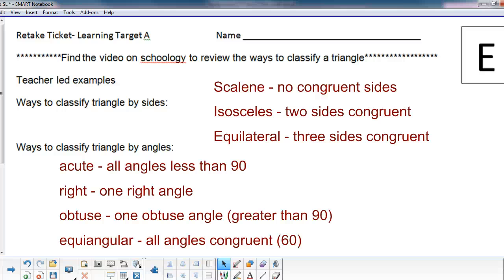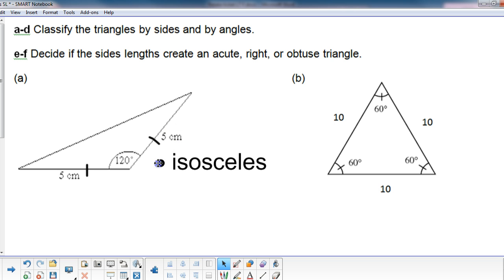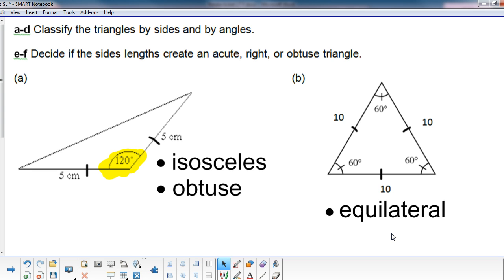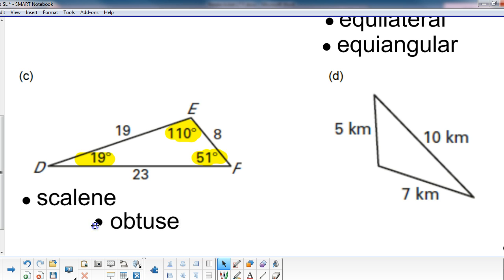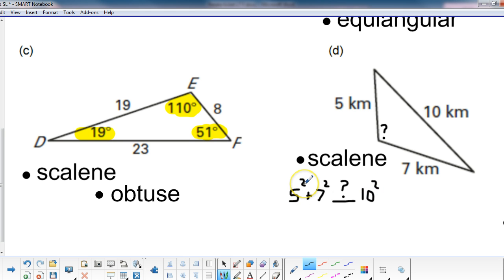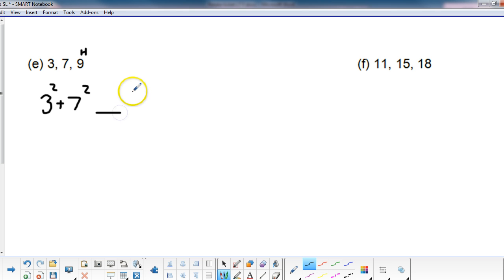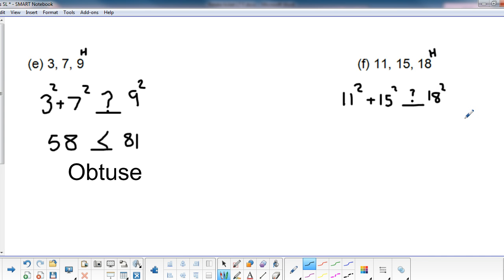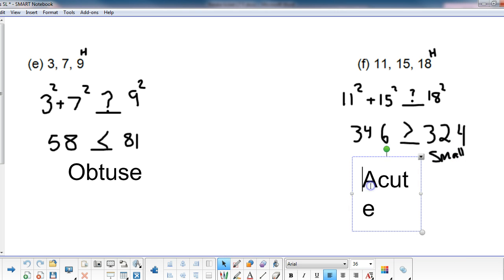LT E Retake Ticket